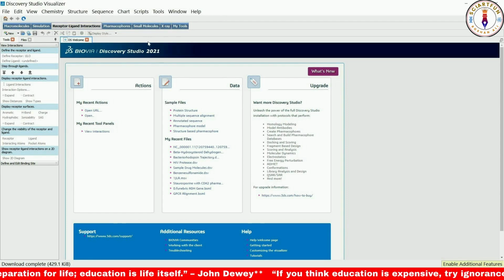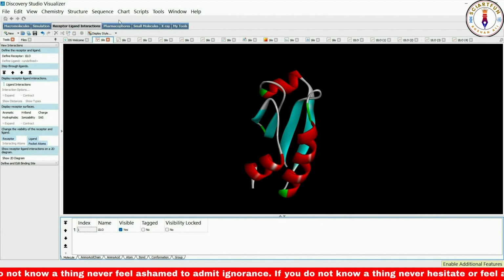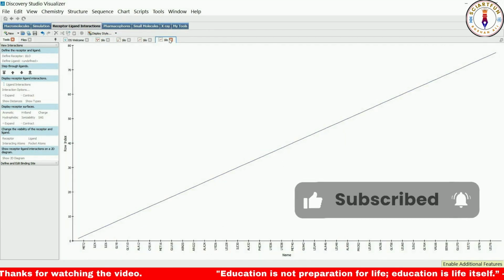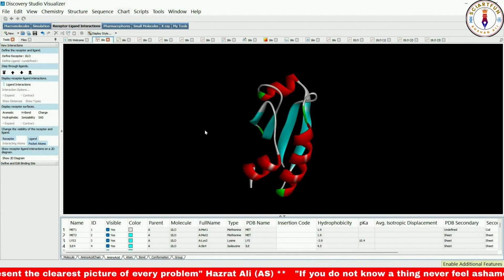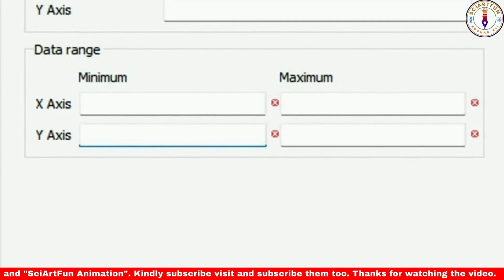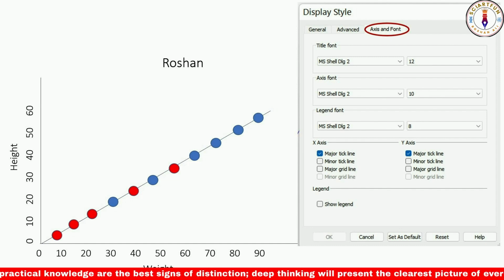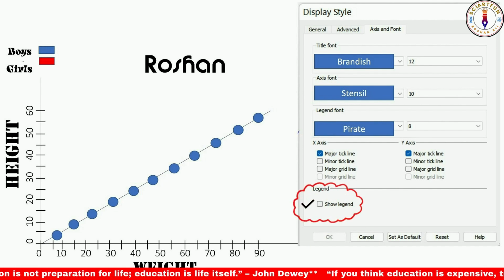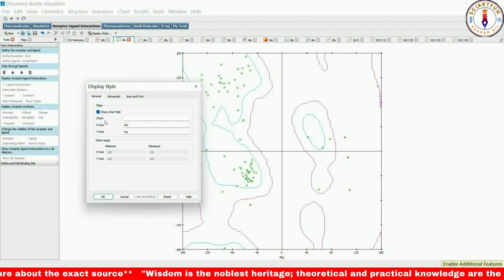Changing the Appearance of Charts | Discovery Studio || View-Display Style | Lesson 7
The BIOVIA Discovery Studio Visualizer is a free, feature-rich molecular modeling application for viewing, sharing and analyzing protein and small molecule data. In this lesson we are learning how to change and modify the appearance of different kinds of charts in DSV using display dialogue.
Next Lesson (Appearance of 2D Plot):
To watch Entertainment Travelling and Tourism videos: @RoshanAliExploration
To watch fun and cartoon videos: @RoshanAliGaming